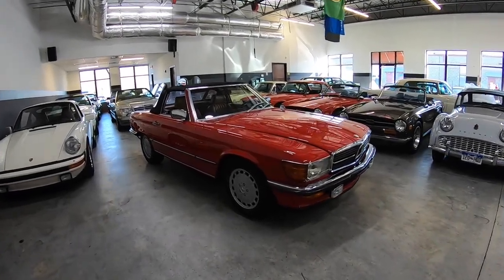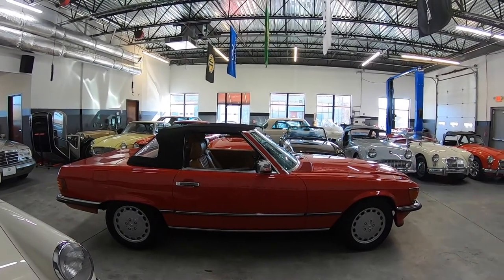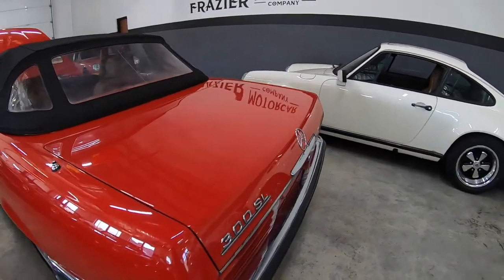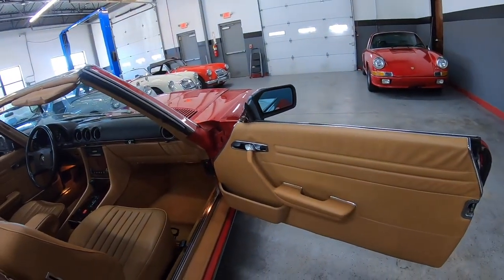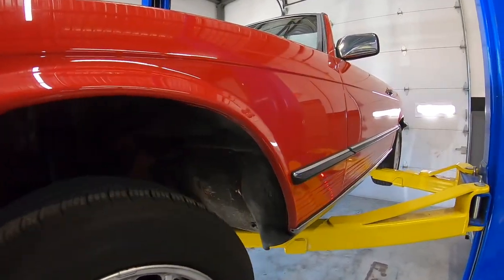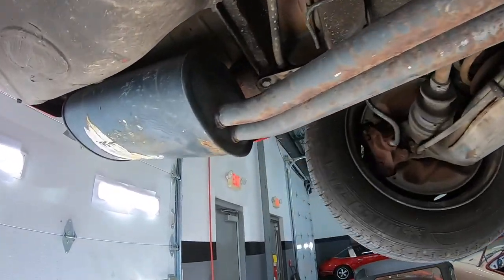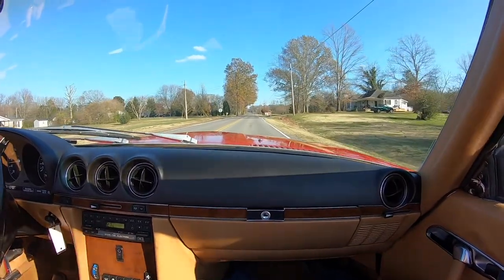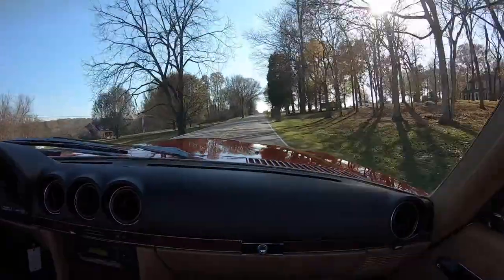Mercedes 300SL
WOW! If this Doll Baby does not make your heart pitter-patter, turn up the pacemaker. This is about as striking and sporty looking as the SL line comes. European bumpers and headlights married to a Signal Red two top Roadster and 560SL style wheels.
The car has 57166 miles, speedo head is still in Kilometers reading 92205 Kilometers.VIN NUMBER Is WDB1070411A037552,system does not recognize EURO version VIN
The pictures tell the story, there is not much I can add, pictures are worth a thousand words and these pictures reflect the car in its pure form.
The paint is nearly perfect, as is the interior seats, wood, carpets, door cards, and flawless dash. The instrument cluster is crisp, clean, void of dead bugs, dust, and cloudy windows.
The body is razor straight with original panels.
The engine compartment is dry and crisp
The soft top is as new
$3318.10 service just performed on various mechanical refreshing.
If one were to review 30 107 SL Roadsters, this example would be in the top tier!
Car is located in our indoor facility 25 miles east of downtown Nashville Tn. Independent inspections are welcomed and encouraged
The $299 dealer doc fee will be included in a full-price transaction.